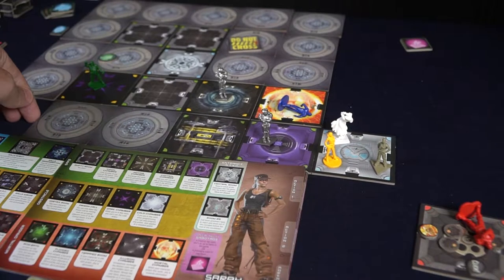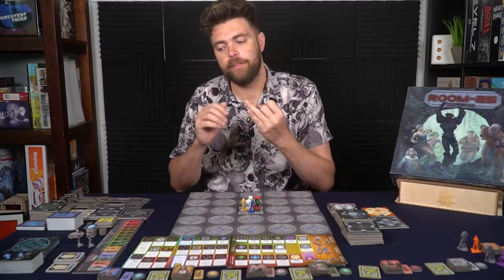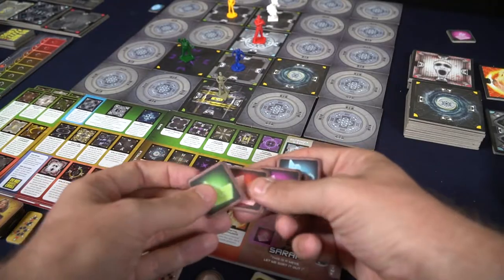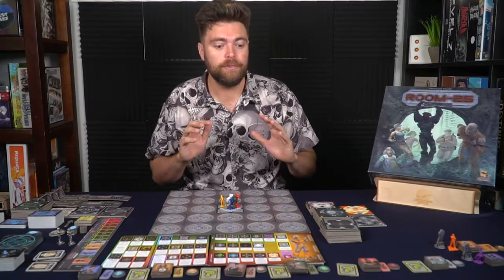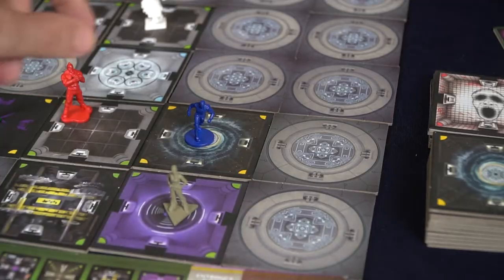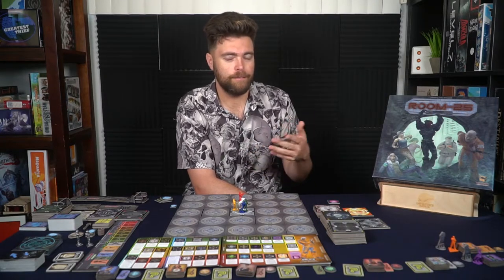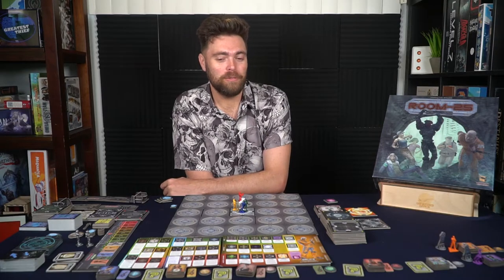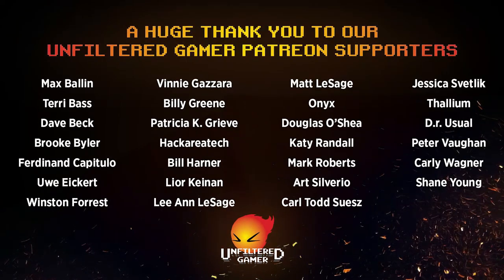Room 25 Board Game Review and Expansions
Room 25 Season 2 Review by Unfiltered Gamer

Escape Room